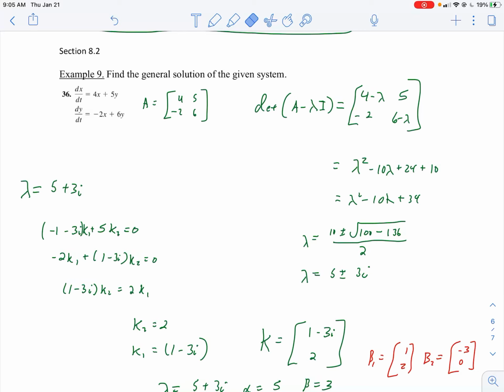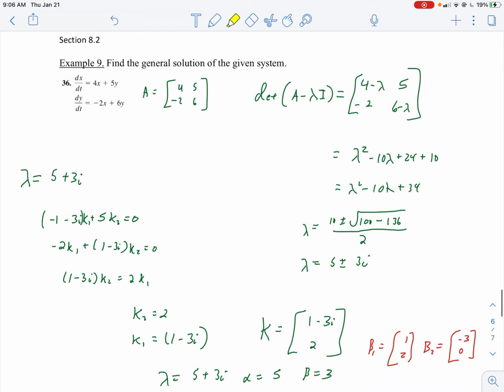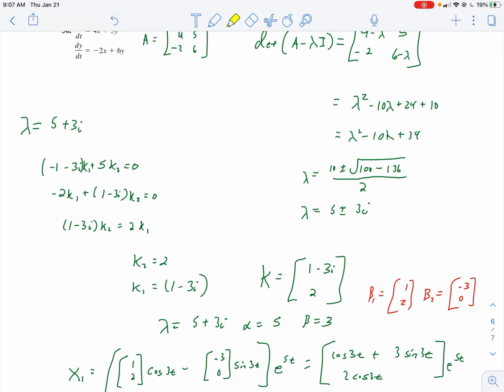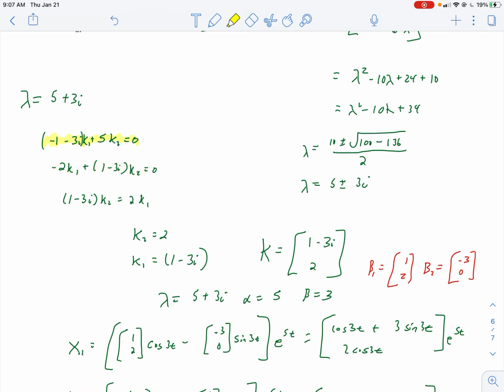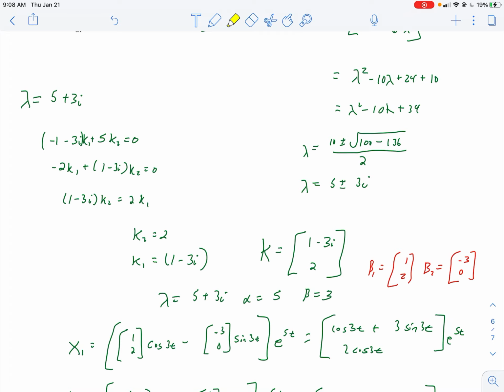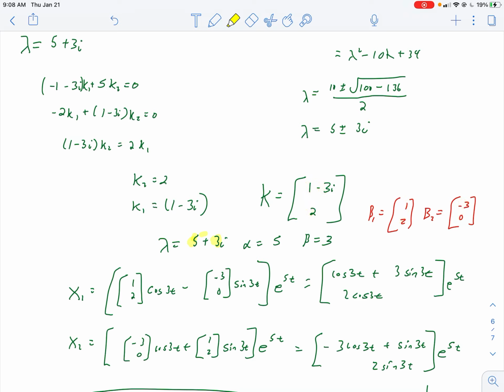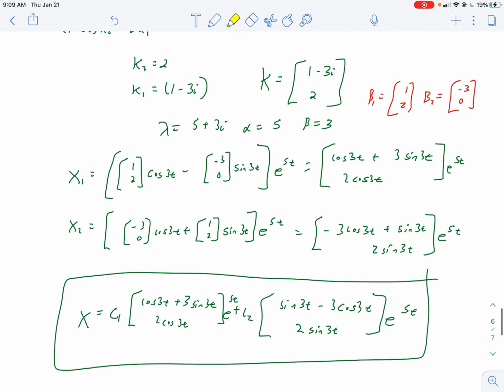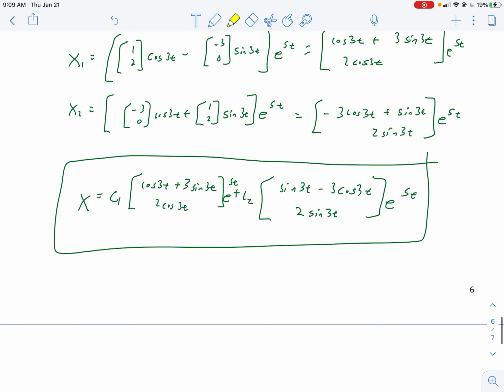8.2 Page 6